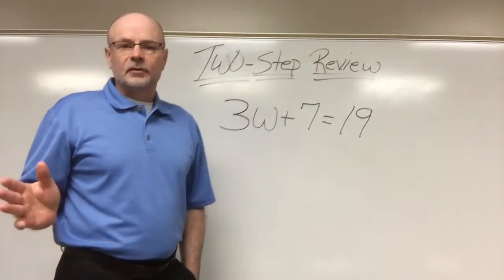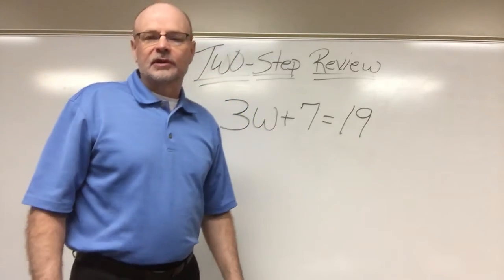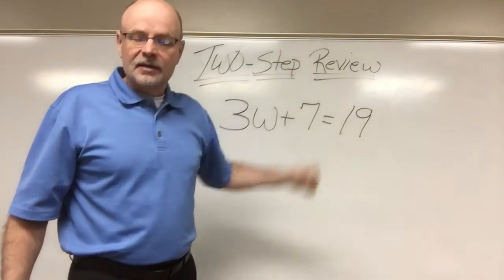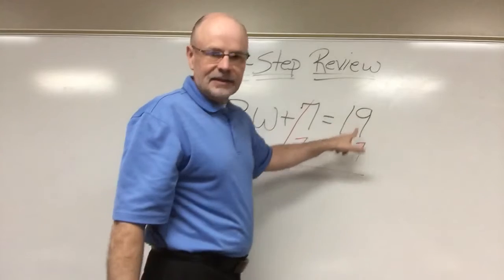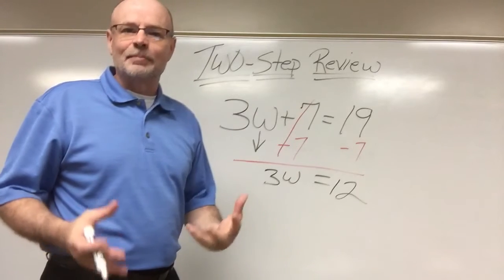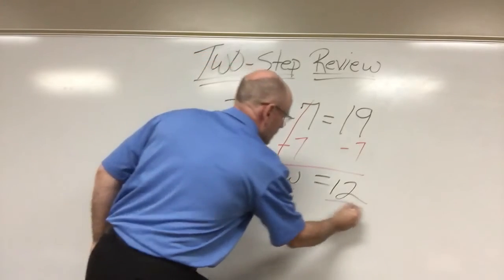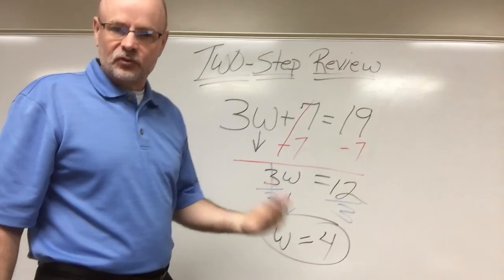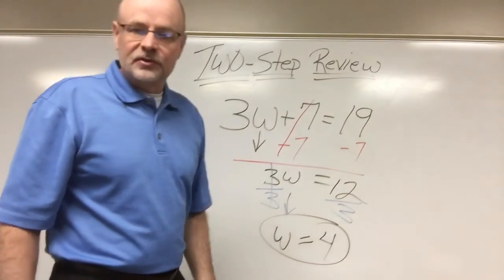Two-step Equation Review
How to solve a two-step equation.